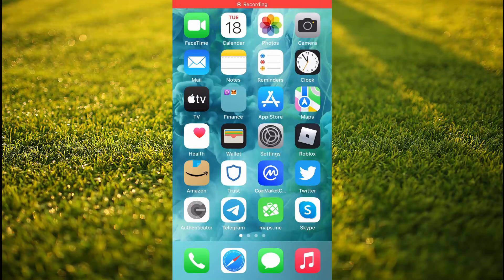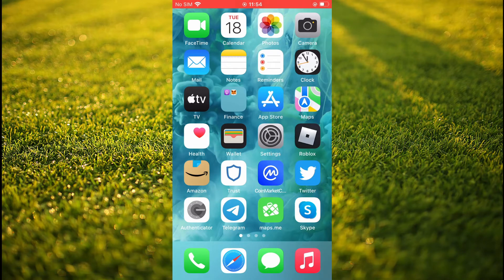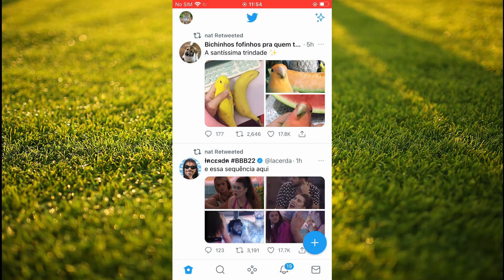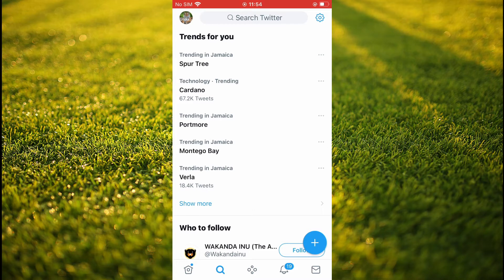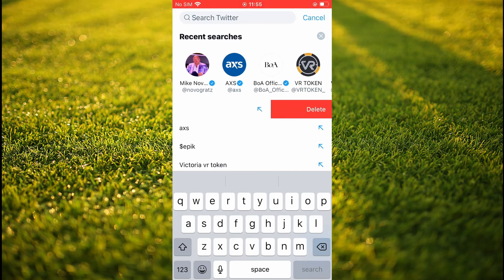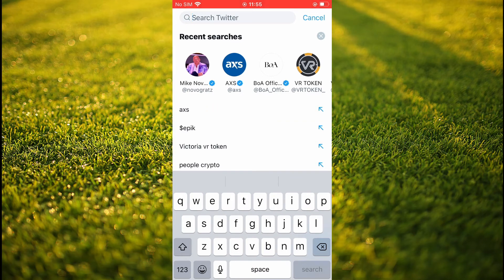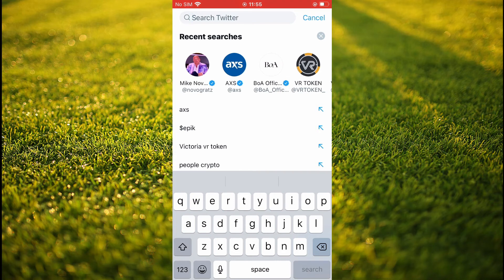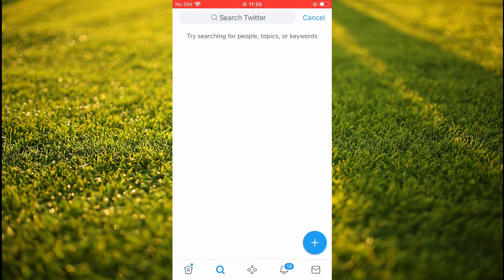how to delete search history on twitter,how to delete twitter search history mobile